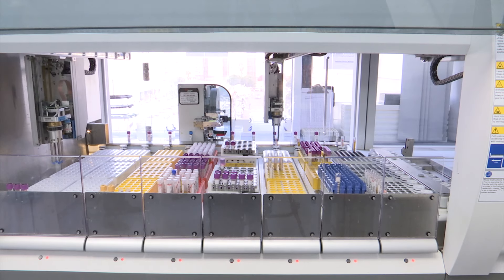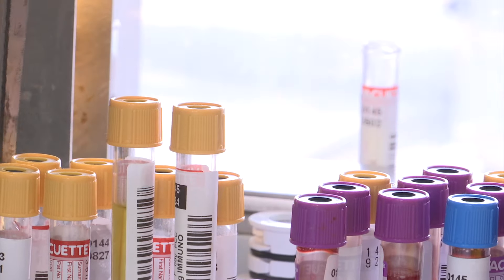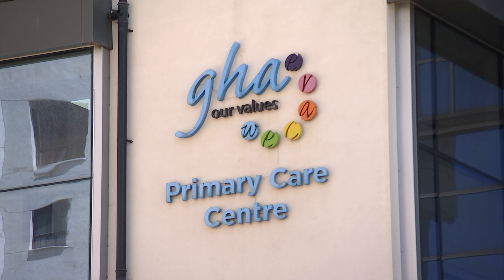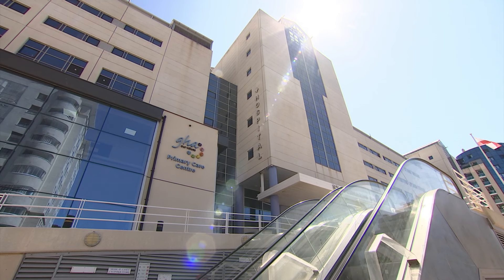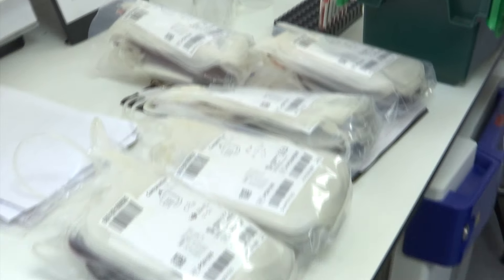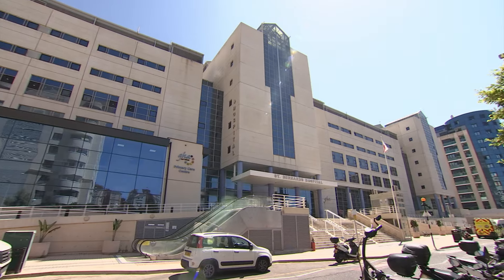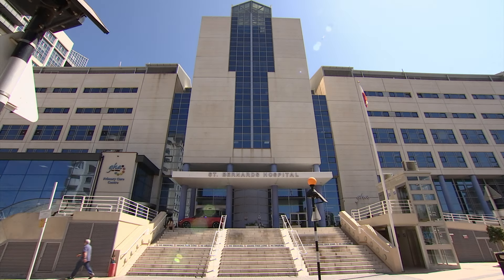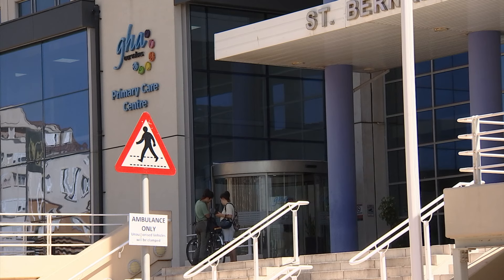Government says GSD 'confirm' they would cut GHA budget and limit Pathology capacity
The Government has accused the GSD's Joelle Ladislaus of failing to understand the GHA's budget in relation to stock purchased and stored at the Pathology Department.

Number Six says it's regrettable that the Opposition has once again resorted to taking the Principal Auditor's findings and drawing conclusions that are based exclusively on assumptions and not all of the facts.

It says the GSD's comments amount to a confirmation that they would cut the GHA's budget and limit pathology capacity.